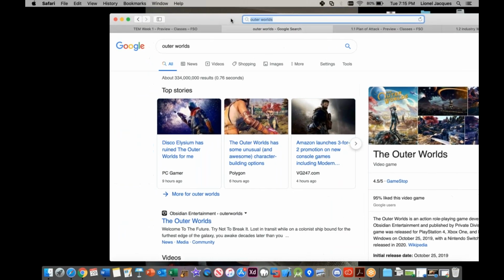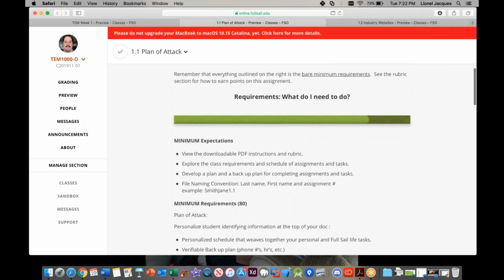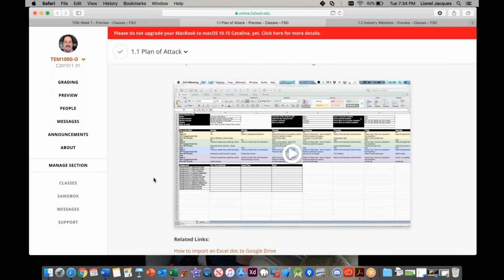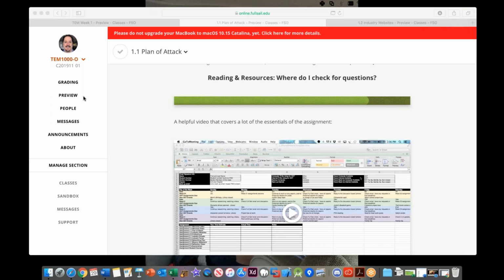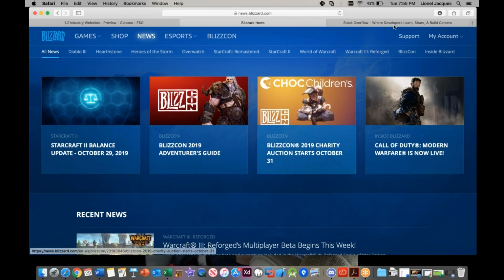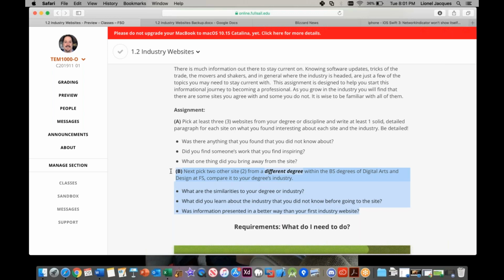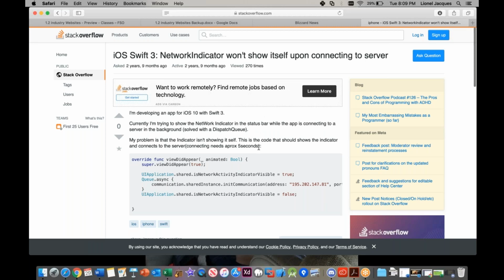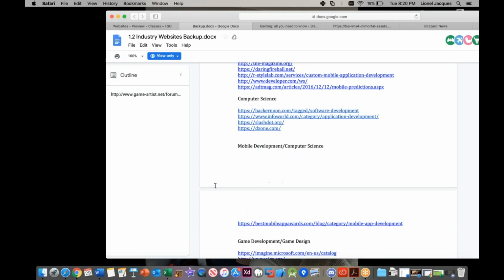2019_10_29_Global Lecture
Week 1 Virtual Lecture!